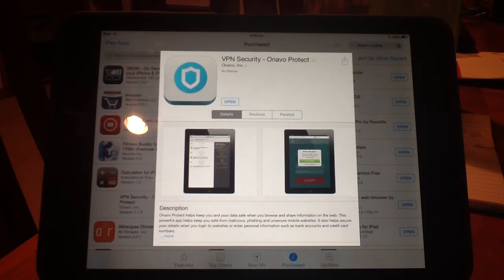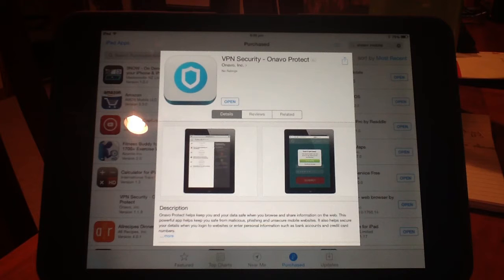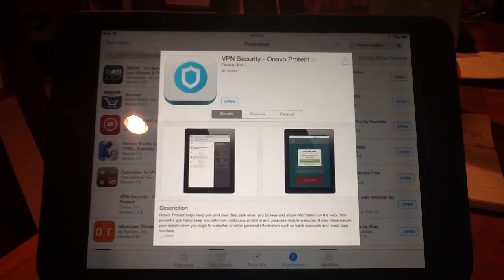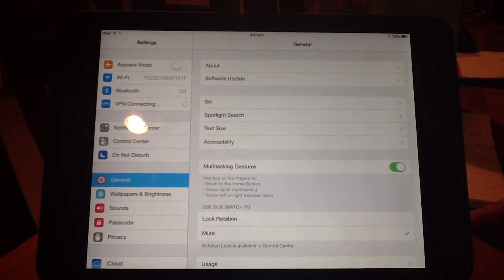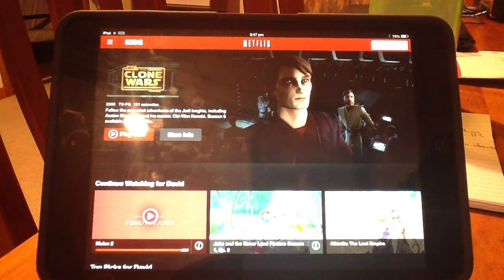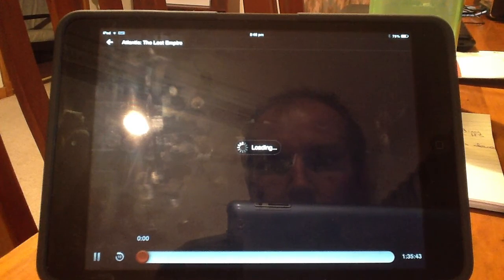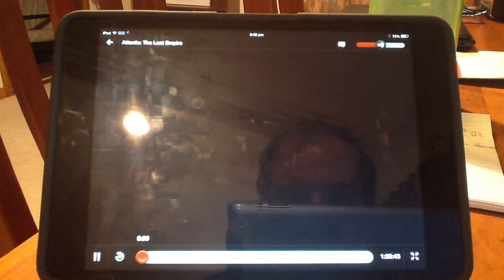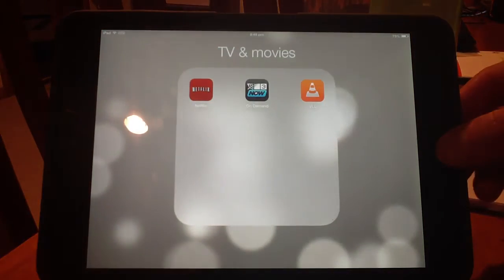Apple Device Netflix Set Up & VPN When Outside The US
How to get the Netflix App to run once installed on your Apple device when you are geo blocked/ outside the US.